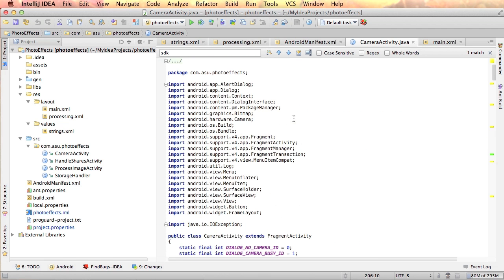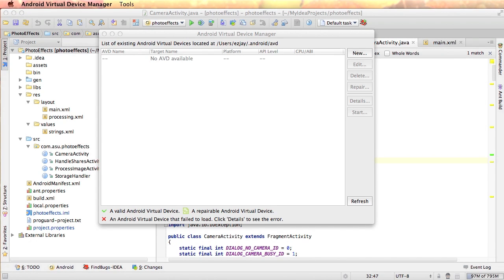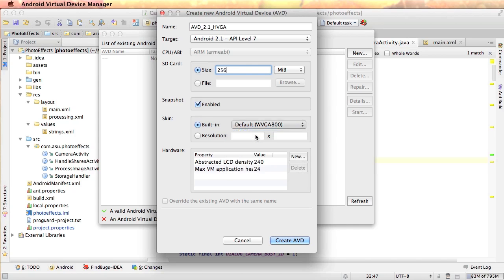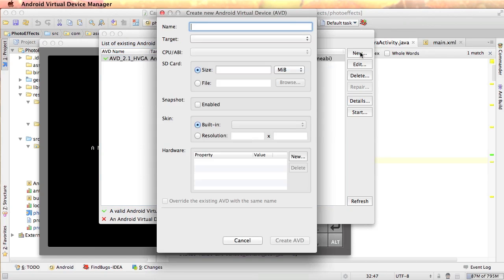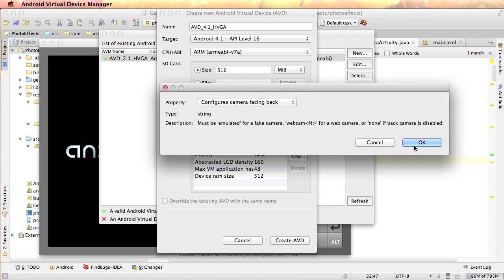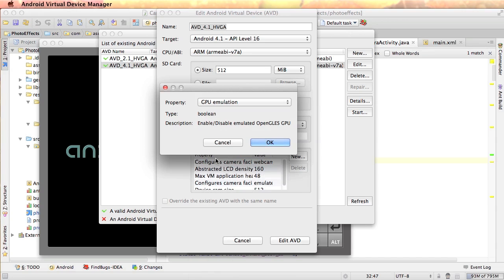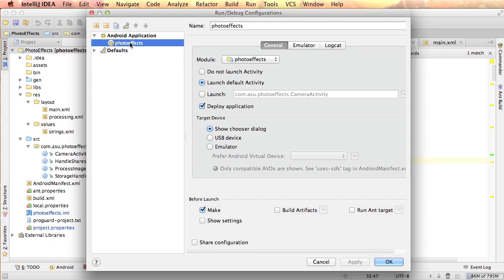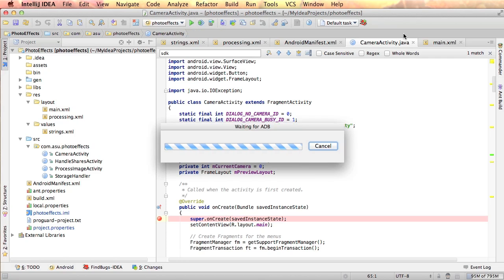Creating AVDs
A quick overview of the benefits of using Android Virtual Devices (AVDs) to emulate multiple releases of Android and how to setup and configure an AVD. In this demo, we use the IntelliJ IDEA 11 IDE from JetBrains running on Mac OS X 10.8. This is part of my series "Developing an Android Image Capture and Manipulation App Utilizing Permissions and Device Hardware Features."

This video is optimized for viewing at 720p.